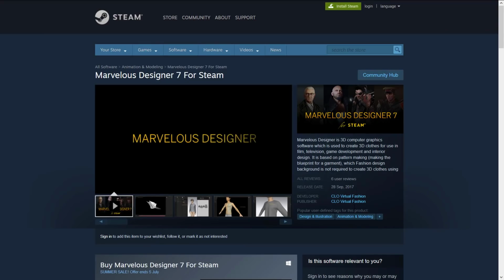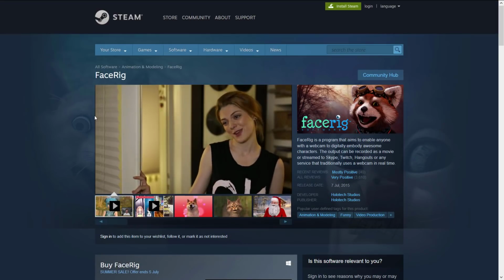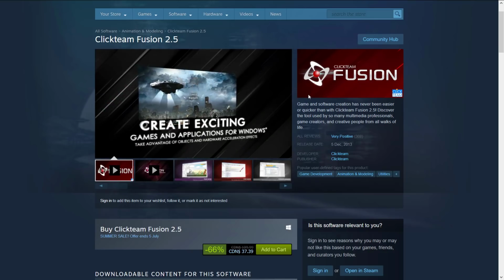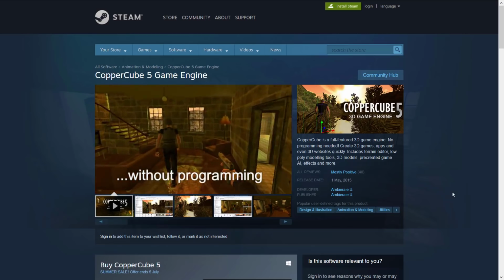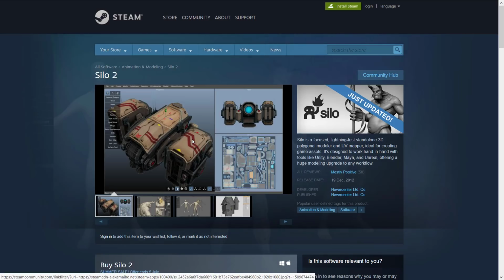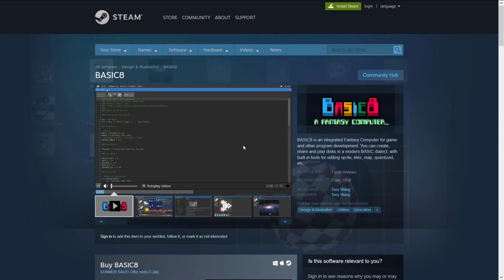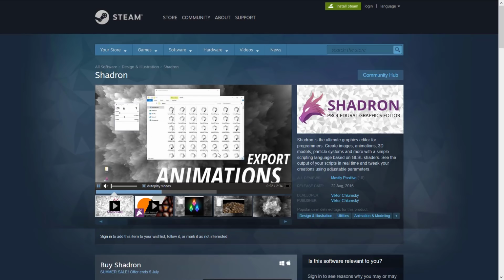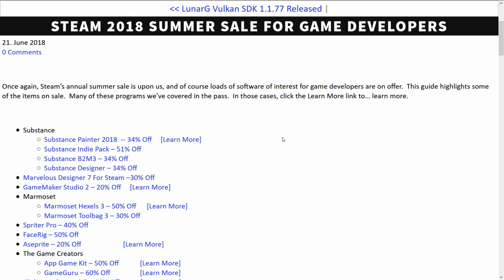Steam Summer Sale For Game Developers 2018 Edition!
It's that time of year again, Steam's summer sale is on, time to open the wallets and stock up on programs we will probably never load again!  As always, I take a look at the key sales of interest to game developers, art tools, game engines, etc.  I maintain a list of items and links to more info if available here: